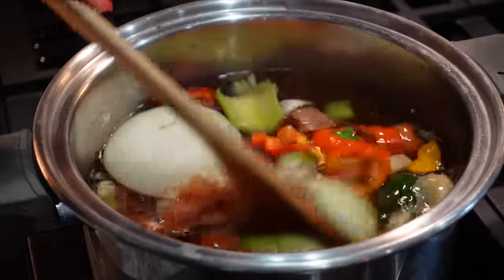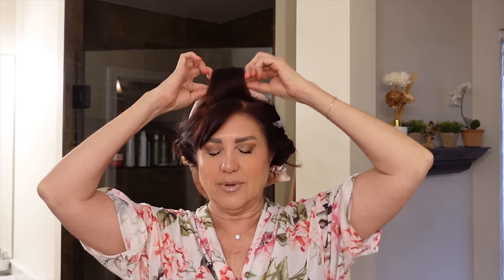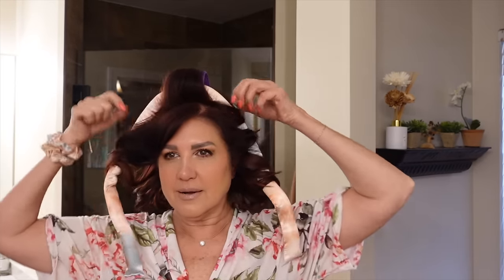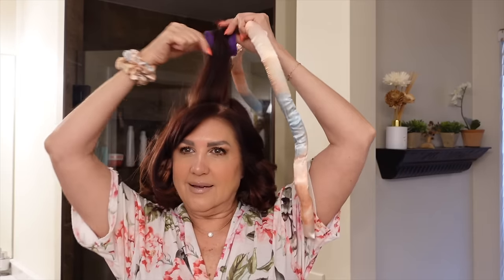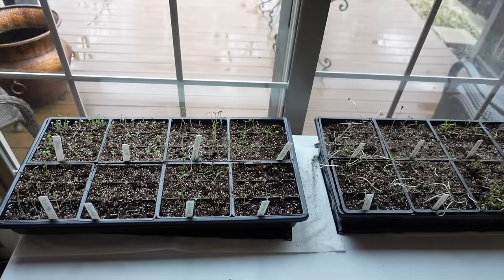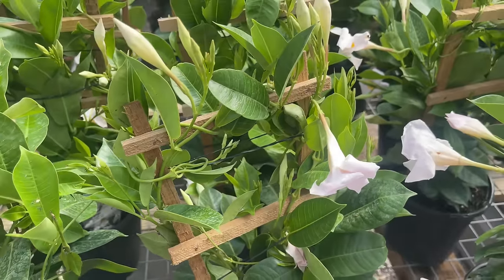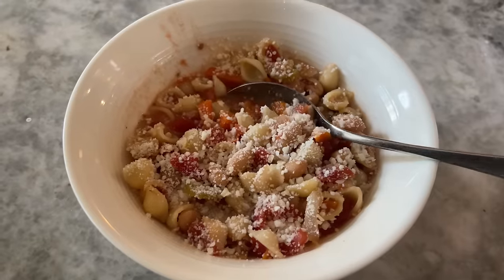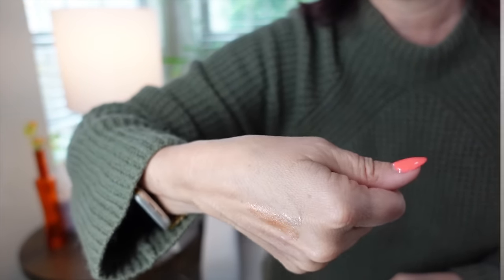🌷SPRINGTIME Days In The Life | ☔️cozy rainy day | made from scratch | 🪴my seedlings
Hello Sweet Friends! 🌷IN TODAY'S VIDEO,  we enjoy a cozy rainy day in while we make some delicious homemade broth and soup.  My seeds have germinated! Loving my heatless curlers and I share some new beauty favorites!

Blessings,
Karen

There are many exciting videos to share with you here on YouTube!  A lot of Seasonal Decor Lifestyle, and Day In The Life Videos, be sure to SUBSCRIBE and CLICK ON the BELL so that you do not miss out on future uploads!   It's completely free!
NEW videos uploaded every Sunday & Thursday!

🥄COPPER COOKING UTENSILS
🏺BELL SHAPED GLASS CLOCHE
🫙APOTHECARY JARS WITH AIRTIGHT LIDS
👄BUXOM PLUMP COLLAGEN-INFUSED LIP SERUM
☕LOVE THESE 🫖 SET OF 2 TEA CUP AND SAUCERS
➰HEATLESS CURLING SET

        💐PATIO MOOD BOARD: 💐
🌼Spring Pillow Cover
👜Purse Vase
🖼️Wall Art

                👩‍🌾🪴GARDEN ESSENTIALS:
🪴SEEDING HEATING MAT
🌱TABLE FOR SEED GERMINATING
🥕in her garden MAGAZINE
🌺CORKCICLE FLOWER TUMBLER
👩‍🌾GARDEN BED
🌿JIFFY POTS
🫑GARDENING STARTER TRAY & DOME
🌱SEED STARTING MIX
🥕🍅FRUIT AND VEGETABLE SLICER
🥗SALAD DRESSING SHAKER

PHOTO ALBUM
KETER RAISED GARDEN BED with Self Watering Planter Box and Drainage Plug
* (Similar style)

Be sure to Follow me on LTK to be alerted of sales, new arrivals, my favorites and restocked items!

THE BEST COOKWARE I HAVE EVER HAD!!

🥬HELLO FRESH use my code POGHF121502, and receive one free breakfast item per box while subscription is active

Enhance The Seasons
Youngstown, Ohio 44514

Love My Music!

There is no extra cost to you as a consumer if you purchase through the links we’ve provided. I personally purchase the majority of all the products I share unless noted. Your love and support means so much to me, even if you simply enjoy  being a subscriber and watching my videos! All opinions are always my own.